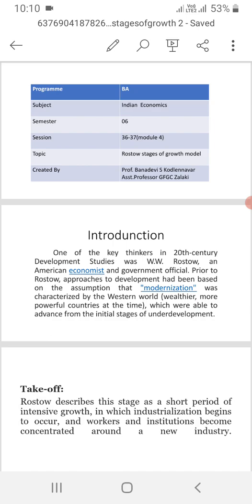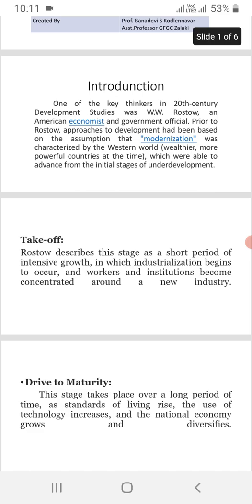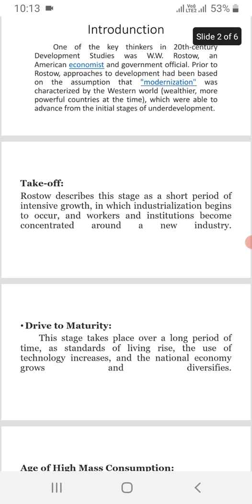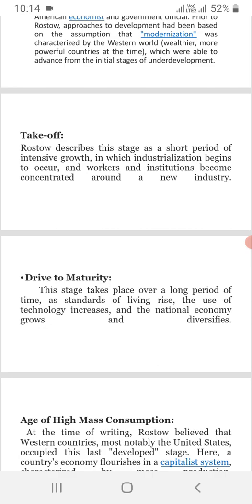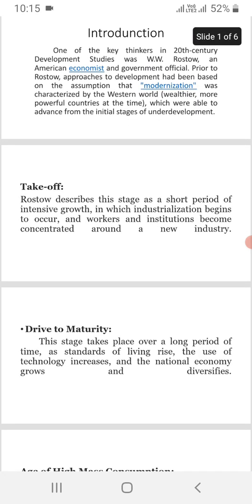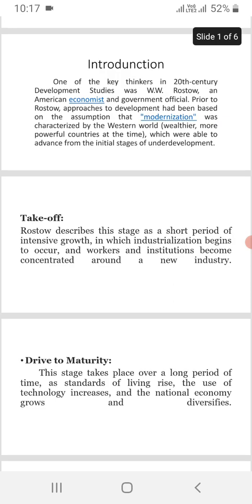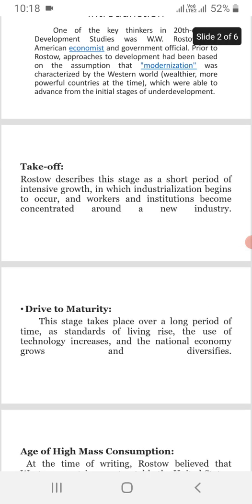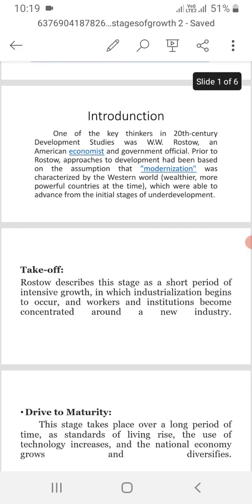Rostow's stages of economic growth